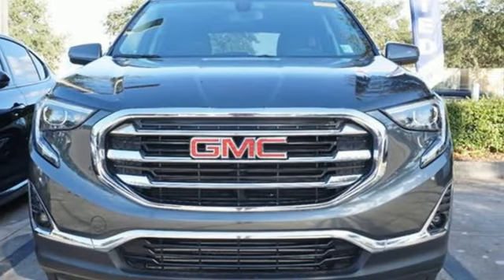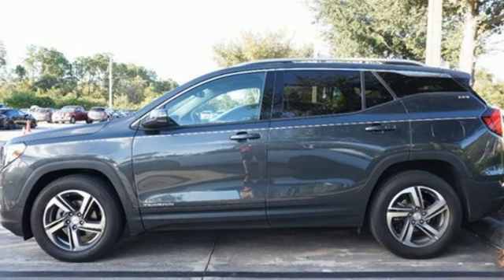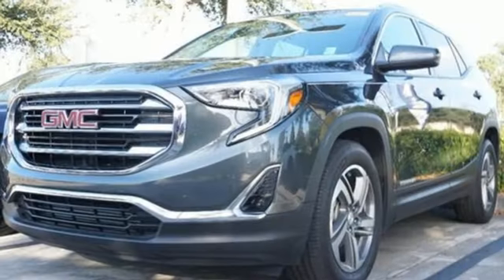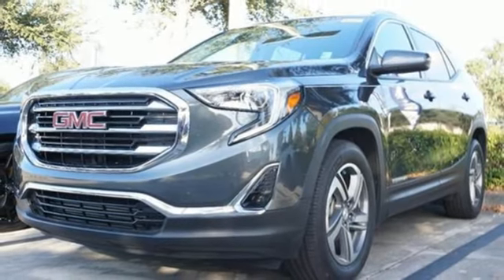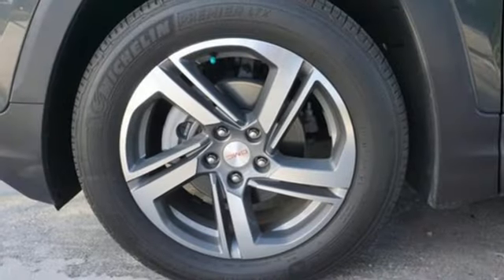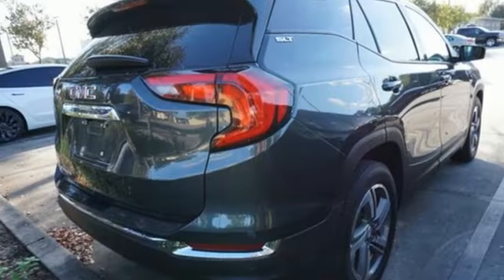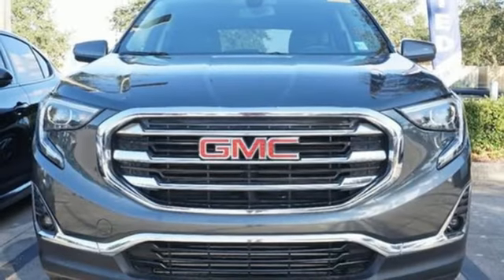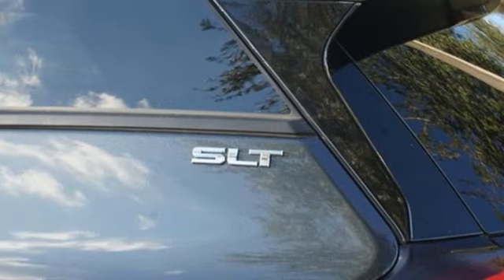Used 2019 GMC Terrain Brandon FL Lakeland, FL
Year: 2019
Make: GMC
Model: Terrain
Trim: SLT
Engine: 4 Cylinder Engine
Transmission: 9-SPEED A/T
Color: Graphite Gray Metallic
Interior: Jet Black
Mileage: 31489
Stock #: F108994A
VIN: 3GKALPEV7KL312593
All Routine Maintenance Up to Date, Local Trade, Turbo, Backup Camera, Bluetooth, Keyless Entry, Active Parking Assist, AndroidTM Auto/Apple Carplay, Blind-Spot Monitors, Collision Avoidance System, Collision Warning Alert System, Keyless Access w/Push Button Start, Terrain SLT, 6-Way Power Front Passenger Seat, Driver Alert Package I, Front Passenger 2-Way Power Lumbar, Hands-Free Rear Power Programmable Liftgate, Heated Steering Wheel, Lane Change Alert w/Side Blind Zone Alert, Memory Package, Preferred Package, Rear Cross-Traffic Alert, Rear Park Assist, Safety Alert Seat, Universal Home Remote. Recent Arrival! CARFAX One-Owner. 2019 GMC Terrain SLT Graphite Gray Metallic Odometer is 22788 miles below market average! Priced below KBB Fair Purchase Price! 26/30 City/Highway MPGTO KEEP YOU SAFE, WE DELIVER!BUY ONLINE-TEXT-EMAIL-CHAT-PHONE AND WE WILL DELIVER YOUR NEXT VEHICLE TO YOUR DOOR!FROM OUR SALES FLOOR TO YOUR DOOR!IT'S THAT EASYCLEAN AND SANITIZED.Awards: * JD Power Automotive Performance, Execution and Layout (APEAL) Study Equipped with Driver Alert Package I (Lane Change Alert w/Side Blind Zone Alert, Rear Cross-Traffic Alert, Rear Park Assist, and Safety Alert Seat), Memory Package, Preferred Package (6-Way Power Front Passenger Seat, Front Passenger 2-Way Power Lumbar, Hands-Free Rear Power Programmable Liftgate, Heated Steering Wheel, and Universal Home Remote), Terrain SLT, 2 USB Data Ports, 2 USB Data Ports w/SD Card Reader, 3.47 Axle Ratio, 4-Way Manual Front Passenger Seat, 4-Wheel Disc Brakes, 6 Speakers, 6-Speaker Audio System Feature, 8-Way Power Driver Seat Adjuster, ABS brakes, Air Conditioning, Alloy wheels, AM/FM radio: SiriusXM, Apple CarPlay/Android Auto, Auto-dimming door mirrors, Auto-dimming Rear-View mirror, Automatic temperature control, Bluetooth? For Phone, Brake assist, Bumpers: body-color, Compass, Delay-off headlights, Driver & Front Passenger Heated Seats, Driver door bin, Driver vanity mirror, Dual front impact airbags, Dual

Address:
11020 Causeway Boulevard